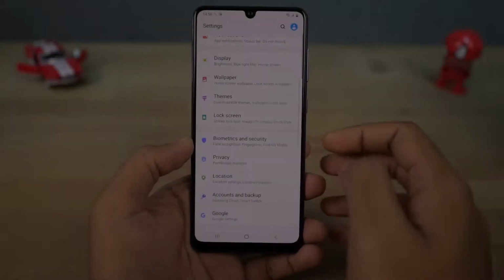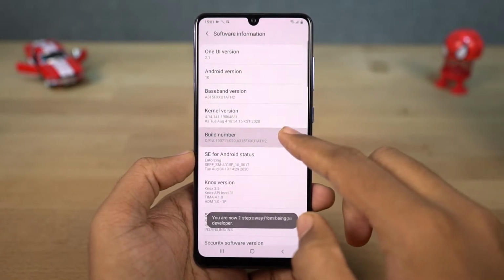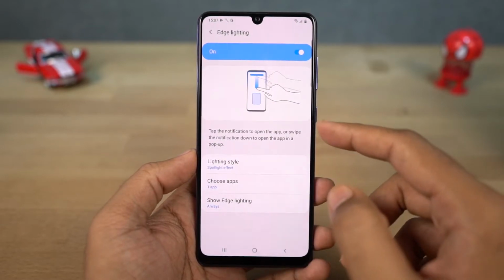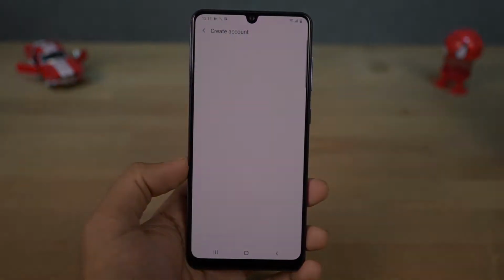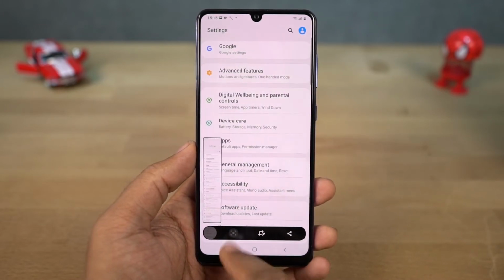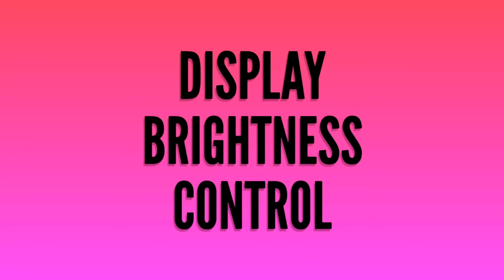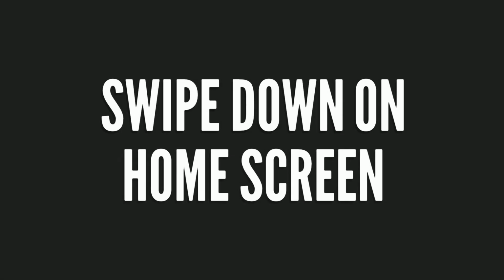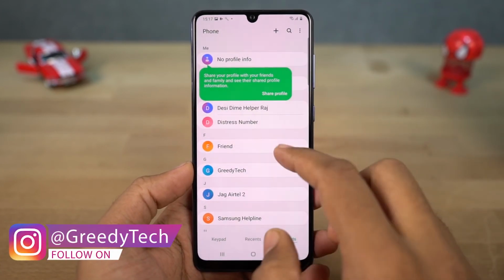Samsung A31 20+ Tips and Tricks